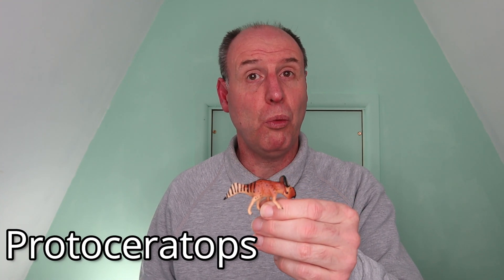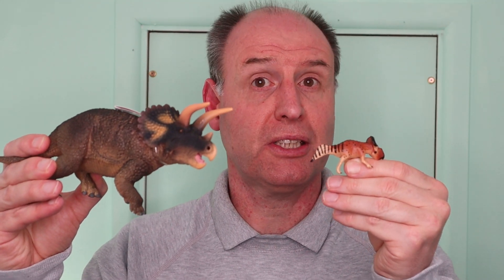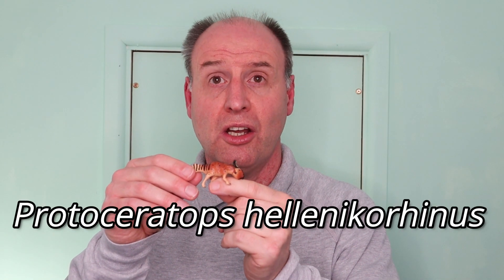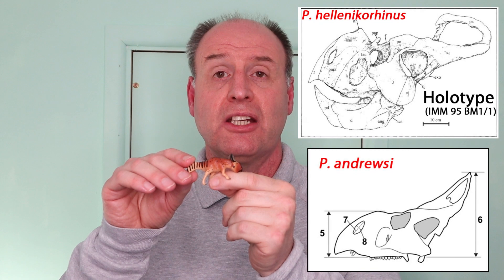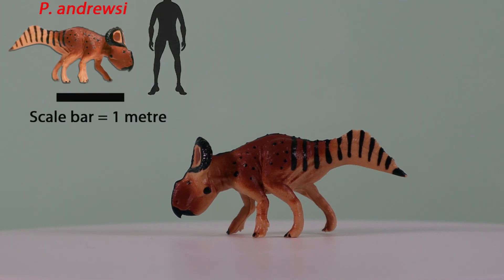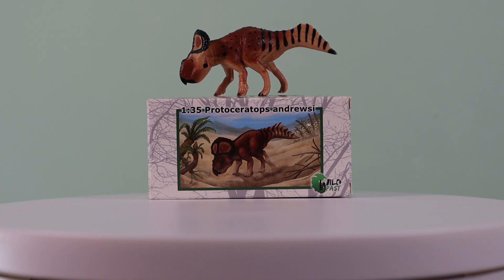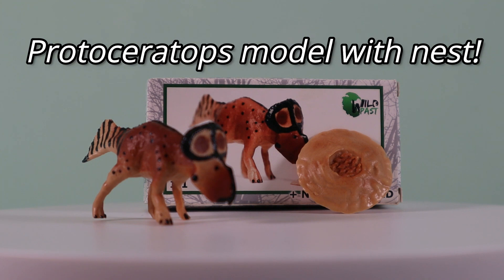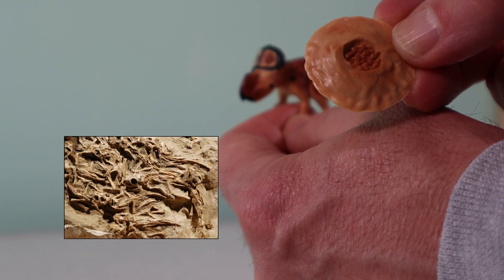Wild Past Protoceratops Model Video Review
The Wild Past Protoceratops dinosaur model review on the @Everythingdinosaurdotcom YouTube channel.  We comment about this exciting new model and discuss some of the science behind Protoceratops.